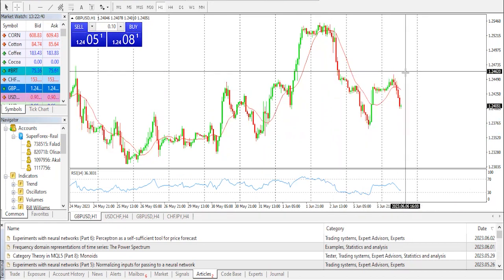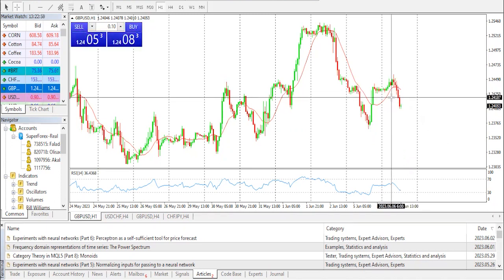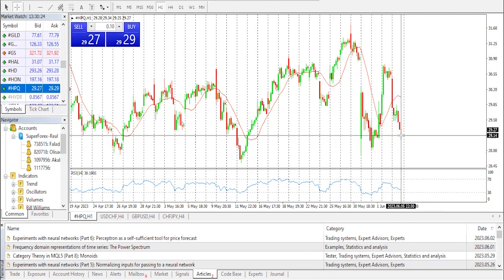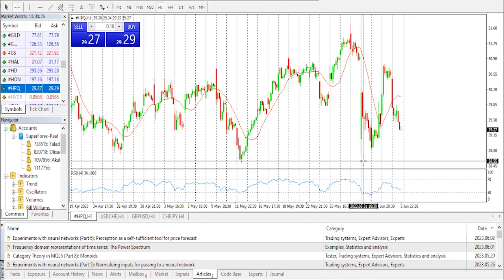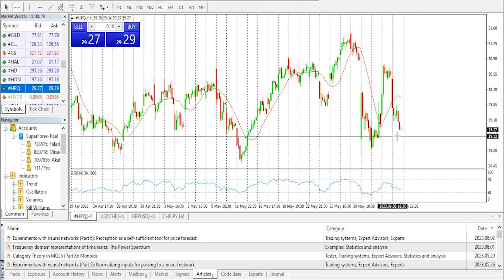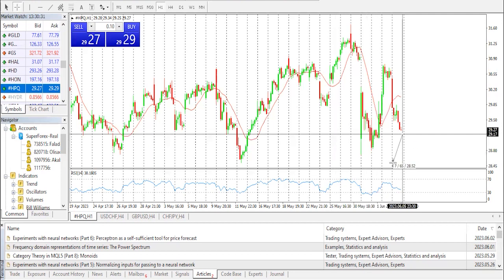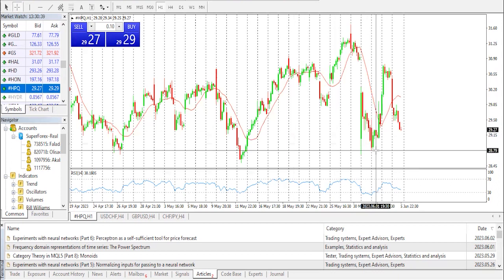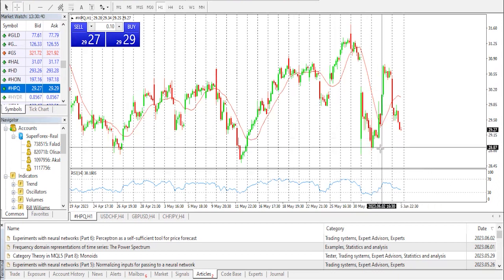Forex Technical Analysis - GBP/USD | Hewlett-Packard | 06.06.2023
GBP/USD review and forecast. Analyst: Nick